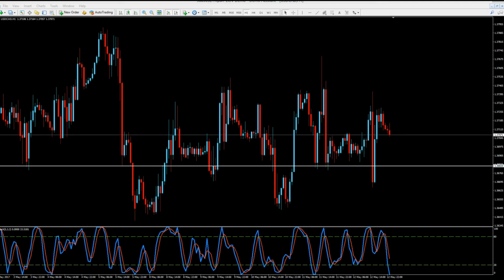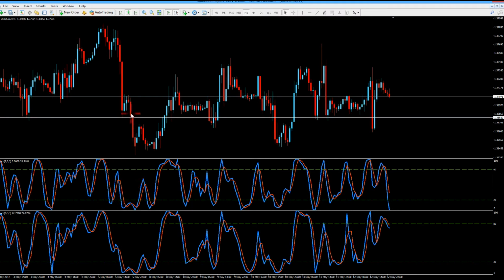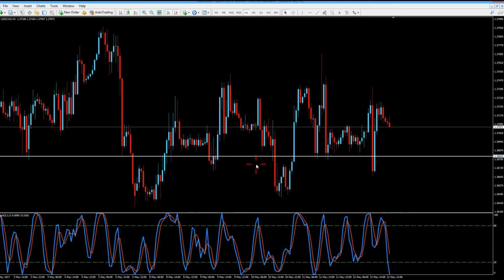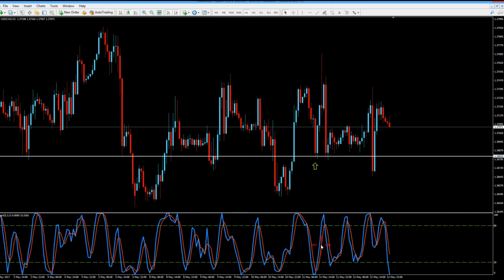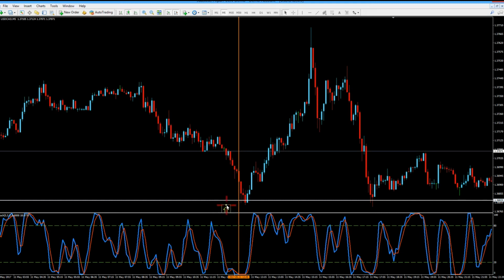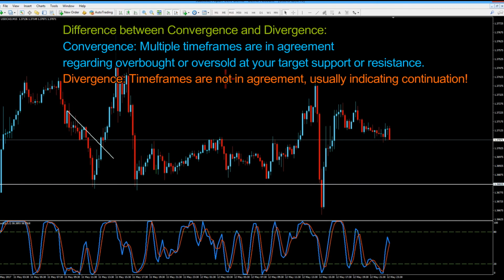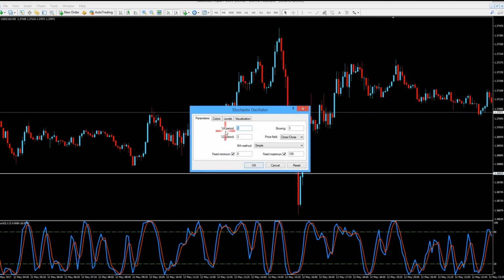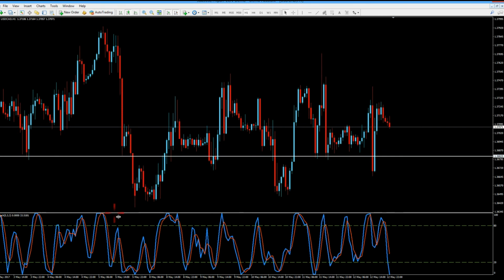How To Use Stochastic Oscillator What You Have Been Missing!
How To Use Stochastic Oscillator What You Have Been Missing! ◄ What is the Stochastic Oscillator and how to apply it to trading binary options! This is my favorite indicator. As the name describes, it's an Oscillator. It oscillates from oversold to overbought or vice versa. If you use it correctly, the Stochastic Oscillator can help you identify the strength of a support or resistance line through convergence. The more timeframes are in agreement, we call it convergence and it indicates the price level is a strong area of support/resistance. If however multiple timeframes are not in agreement it could indicate continuation of price and it usually helps you identify potential breakouts. A

Another type of divergence occurs between candlesticks and the Stochastic.
Here is a Divergence Strategy you can use based on that
This type of divergence occurs when the Stochastic is going the opposite direction of the price; for example, it makes lower lows while price is making higher lows. Join us in the CommuniTraders-Live Skype Group and learn how to pick winning trades using price action and stochastic!